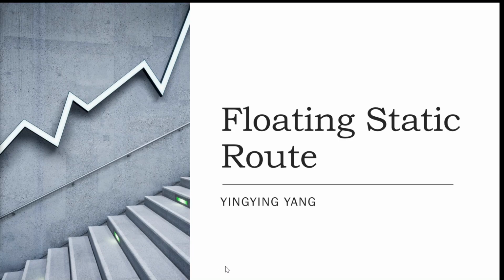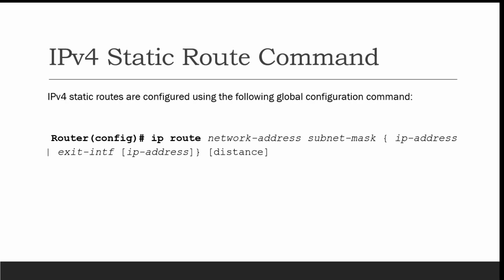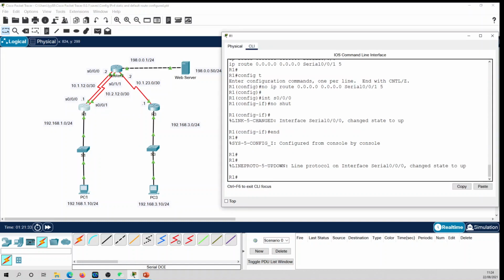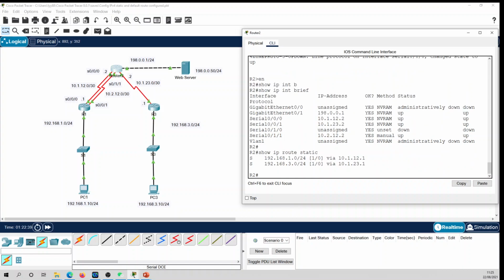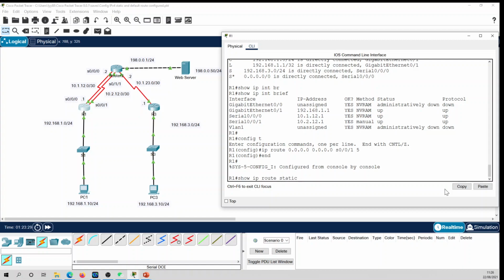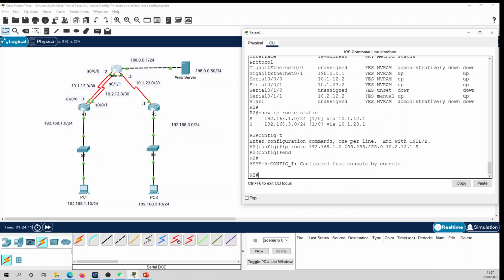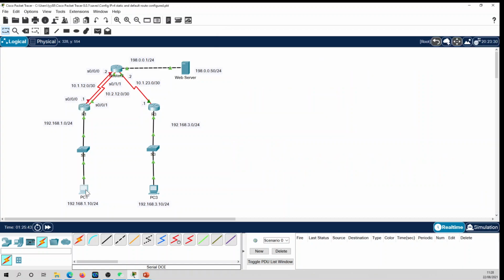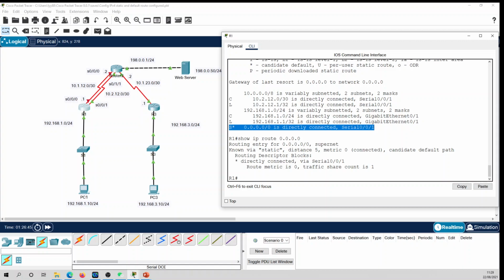Configure floating static route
This video shows you what is floating static route and how to configure floating static route for IPv4. Packet tracer files used in the video can be download through